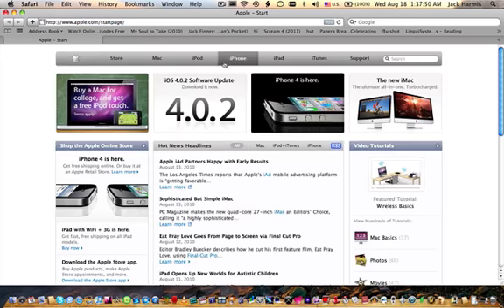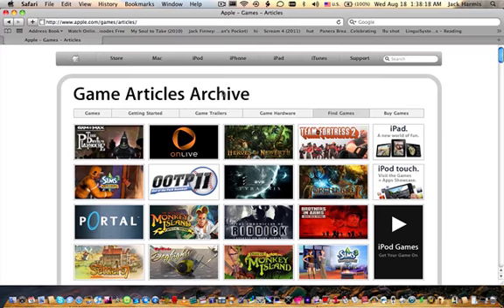Best Games for Mac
Since people have asked me about gaming on a mac, I have decided to make a video. I don't have a tone of games, but please note that not all games I go over in this video are free.

Best Games (in my opinion)
1. World of Warcraft
2. Diablo
3. Starcraft
4. Sims 3
5. Big Bang Board Games
6. Halo